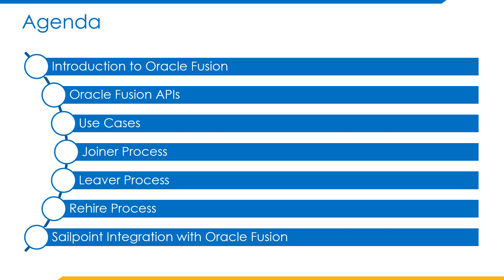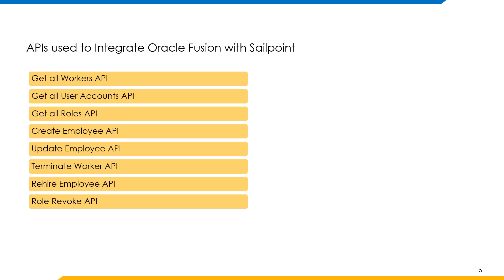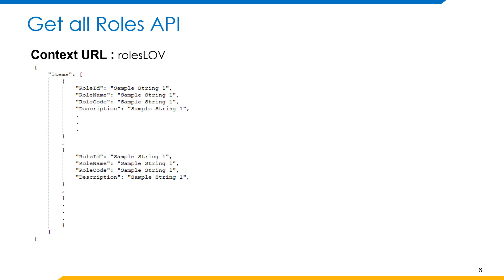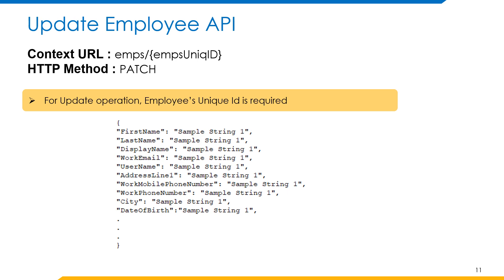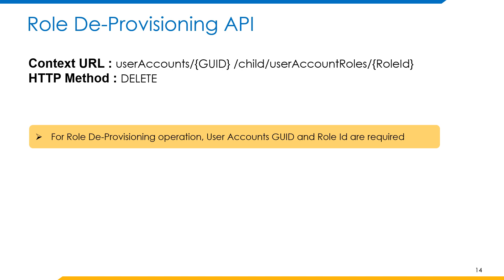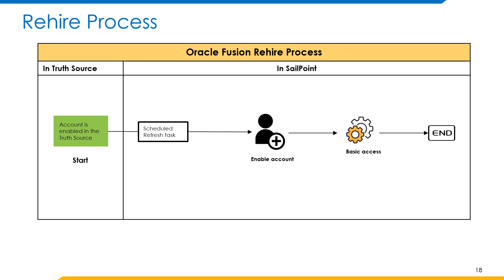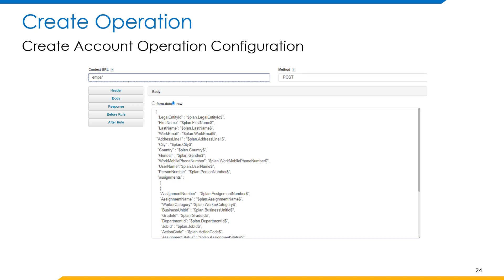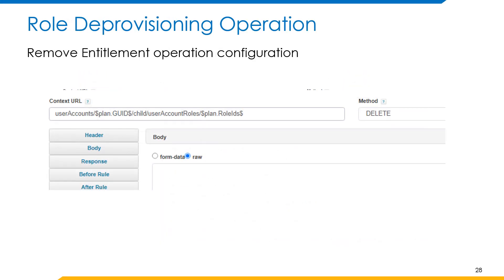ENH iSecure SailPoint IdentityIQ Oracle Fusion Integration Presentation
Sameer Mohammed from ENH iSecure integrates Oracle Fusion as a key application with SailPoint's Identity IQ. He describes each step required in this integration and how to accomplish this successfully. in this video blog.